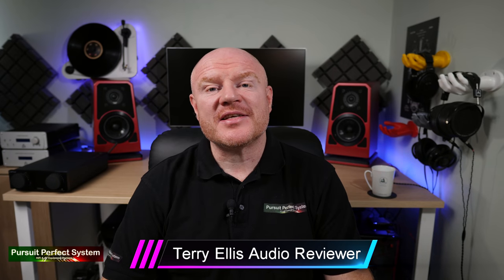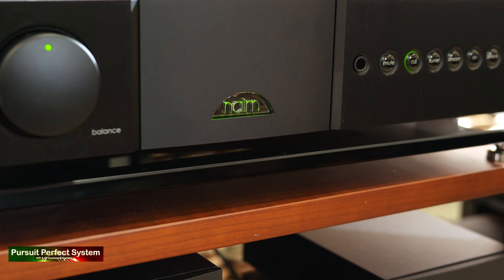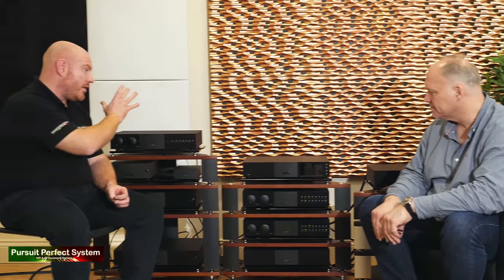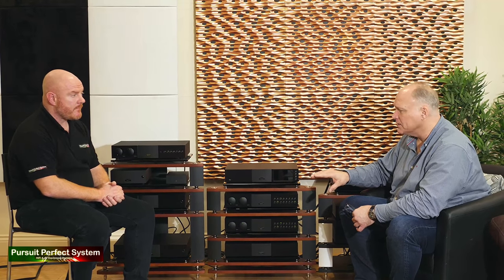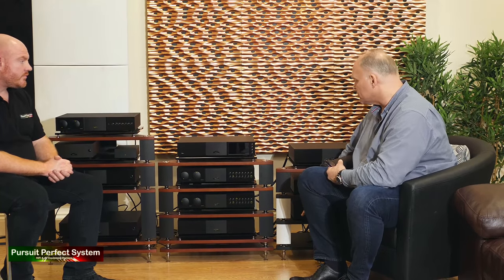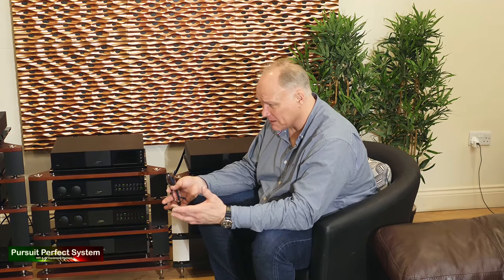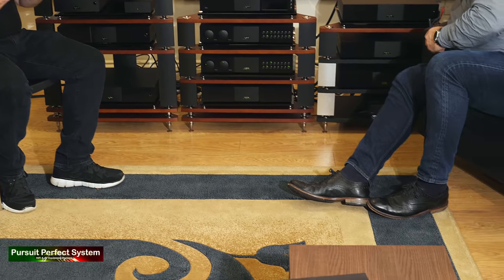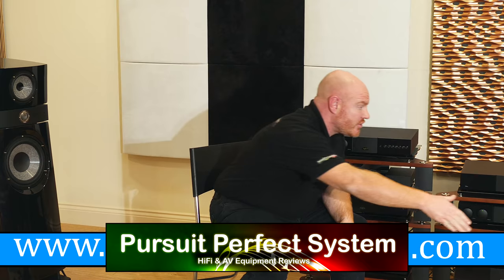Naim Audio Classic Series Focal Scala Utopia EVO HiFi Presentation Day Intro @ Nintronics Dec 2019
In this video I am starting a 2 Part Series shooting an event day at Nintronics with Focal and Naim Audio.  Using the £27,000 Focal Scala Utopia EVO Speakers Naim Brand Ambassador Jason Gould was giving presentations on the sound quality benefits of using dedicated Naim Components for dedicated jobs within a HiFi System.

I was able to grab Jason for an interview and this video is that interview and the next video will be the presentation

Make sure to come back for Part 2 and enjoy the presentation pretty much in its entirety with the music demos and everything

Video Equipment